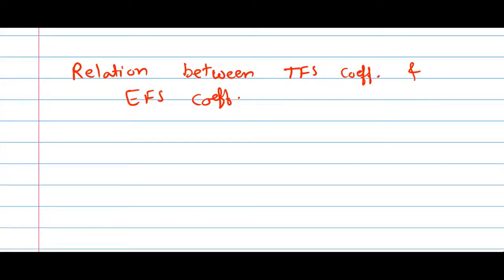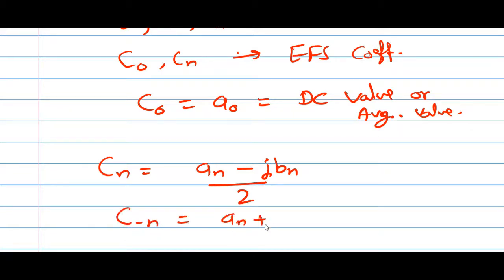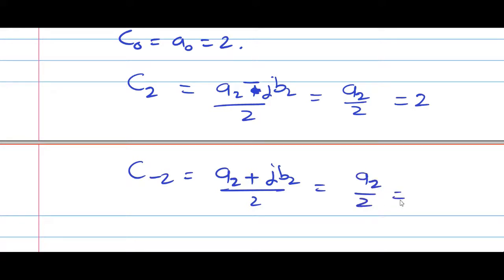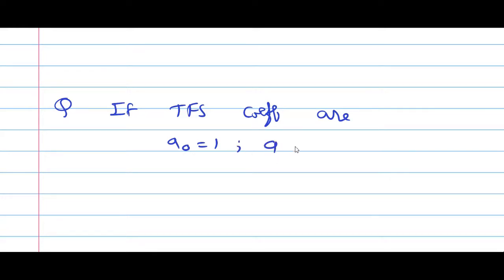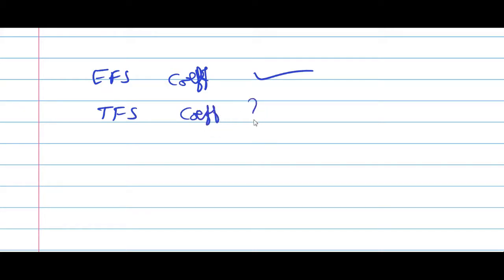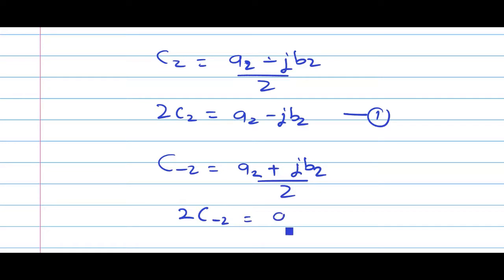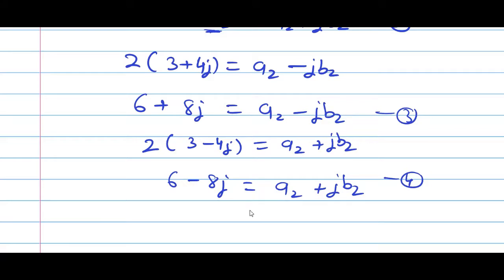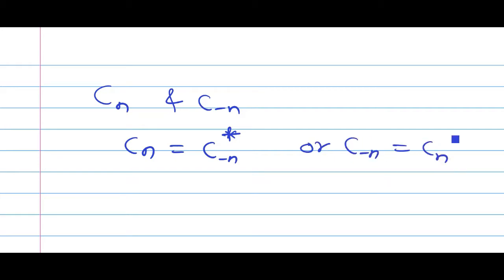SS Unit 4(Lecture 6) Relation between EFS coeff. and TFS coeff.